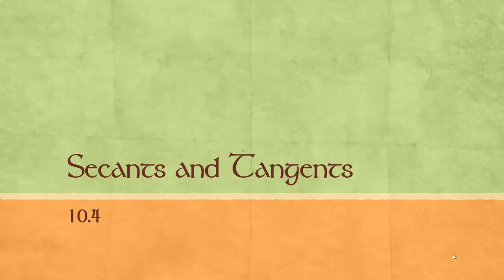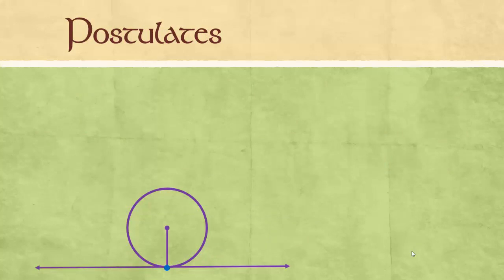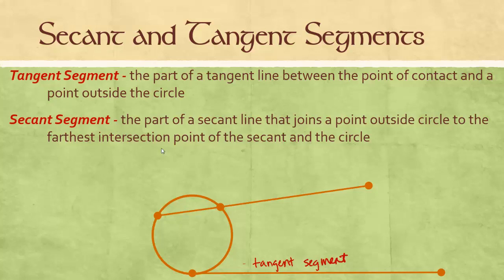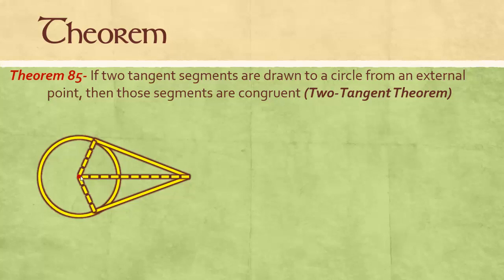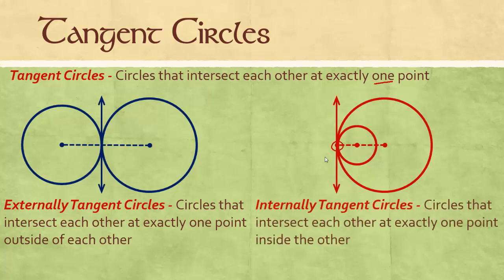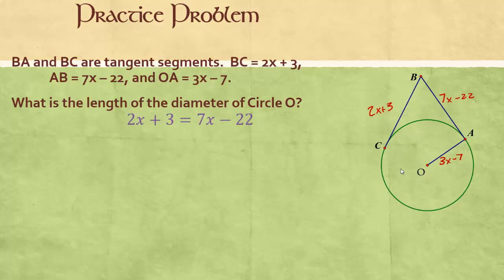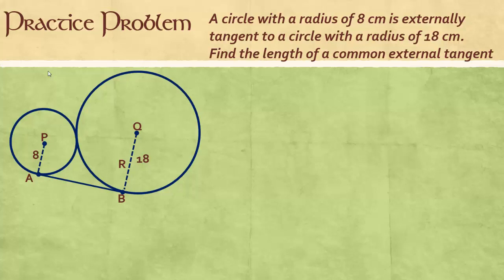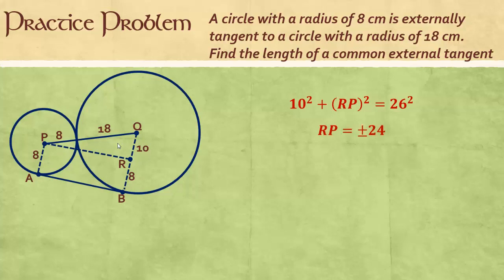10.4 Secants and Tangents